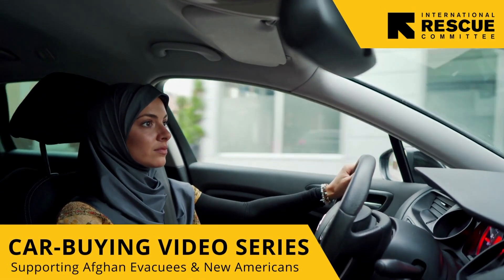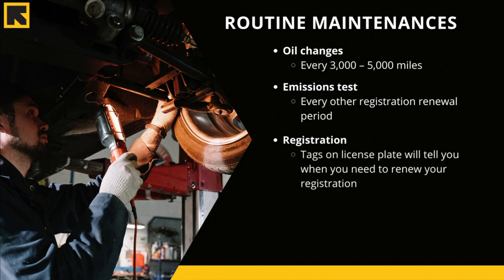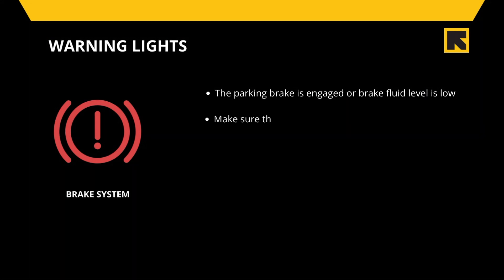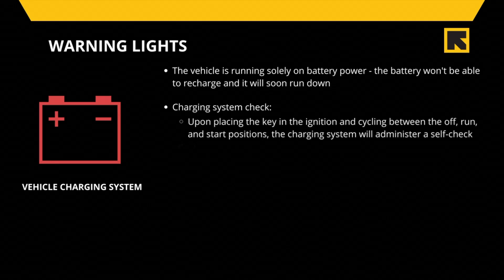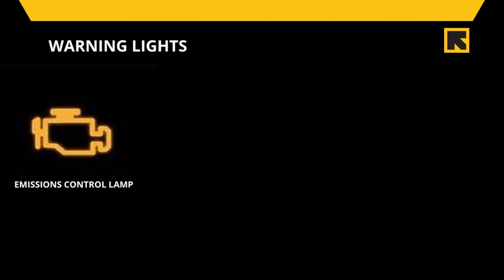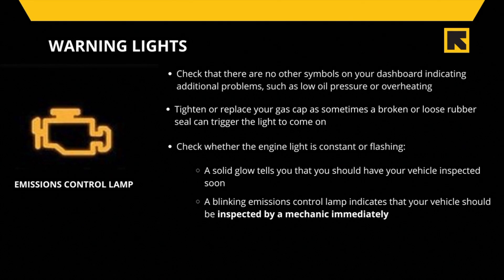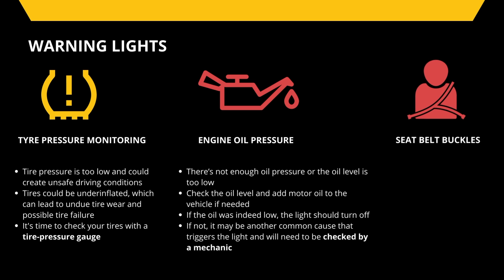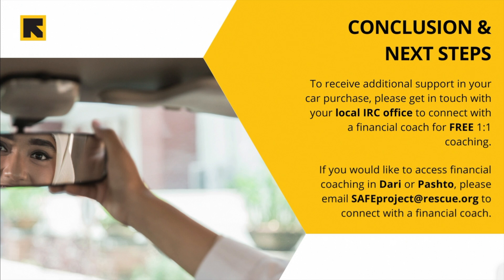Car-buying Part 4: Car Maintenance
Welcome to Part 4 of the International Rescue Committee's car-buying video series! This part covers everything you need to know about maintenance for your car.